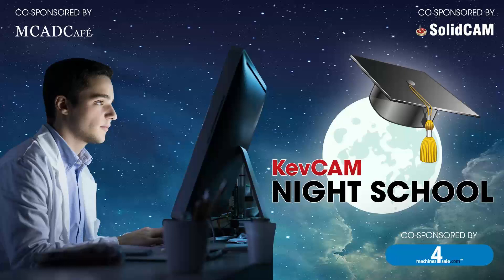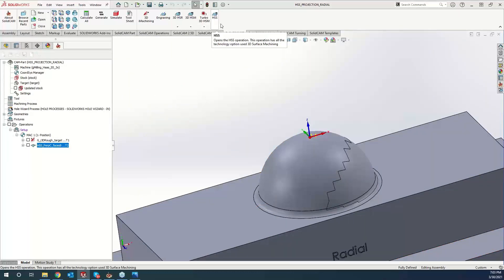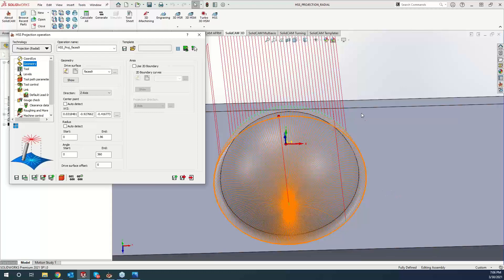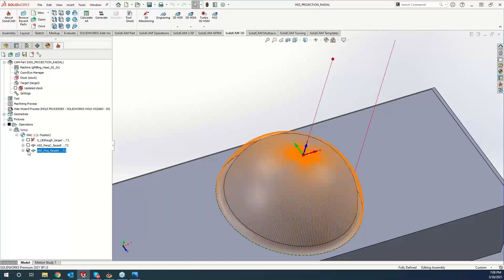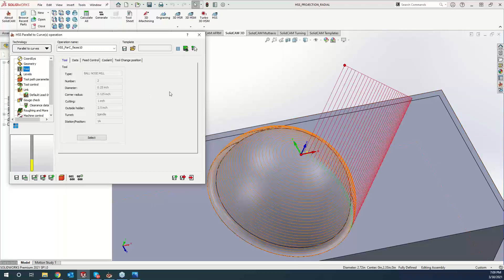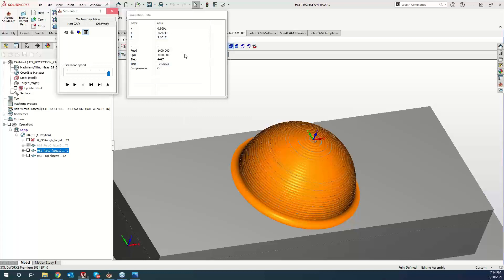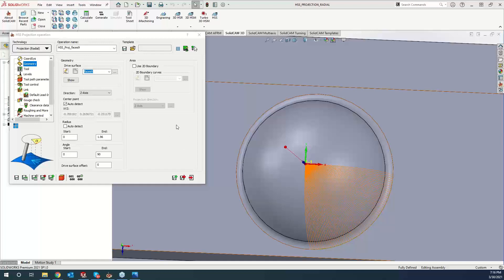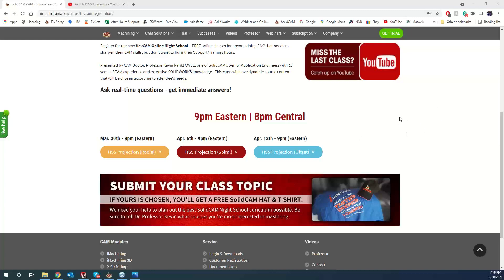KevCAM Night School - HSS Projection Radial